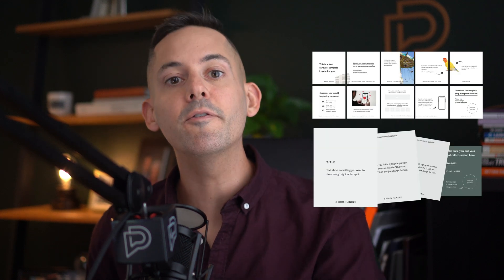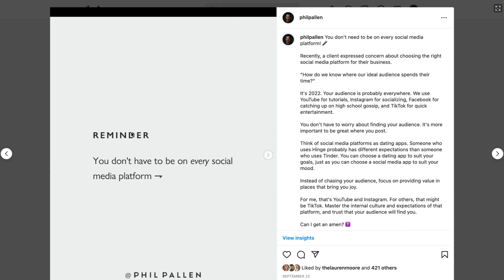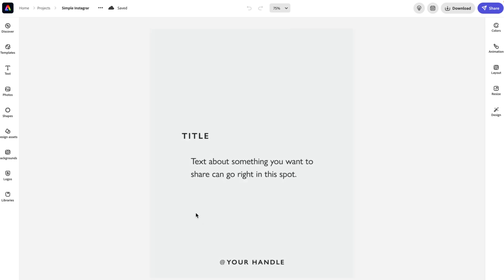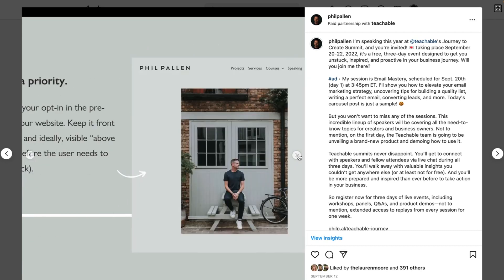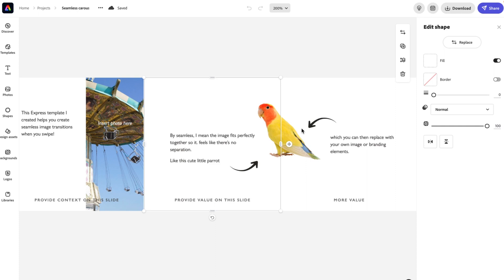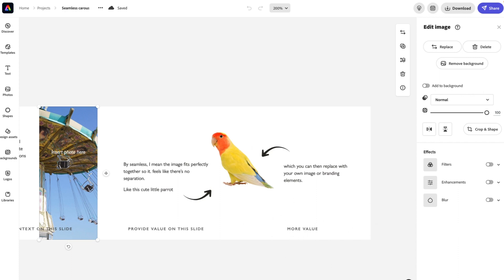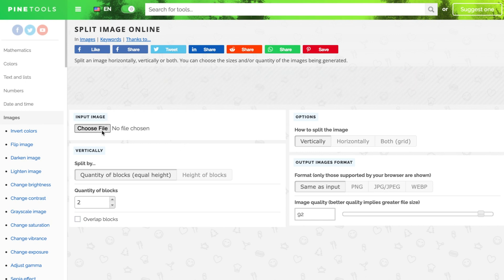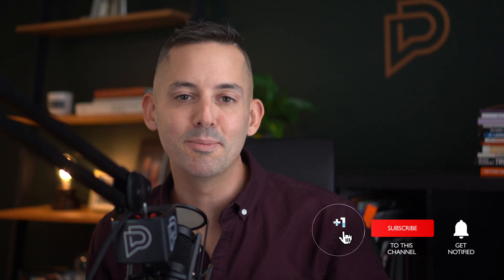FREE INSTAGRAM CAROUSEL TEMPLATE FOR ADOBE EXPRESS - PHIL PALLEN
In this video, I’m teaching you how to create a seamless Instagram carousel in Adobe Express and providing two Instagram carousel templates that you can download for free and customize for yourself.

Chapters:
0:00 Intro
0:08 Template preview
0:19 Template example
0:42 Adobe Express template
1:07 Instagram template preview
2:18 Closer look
3:58 Second free template
4:20 Seemless template
8:14 Split image online tool
9:15 Outro